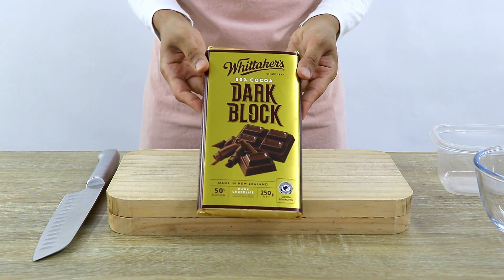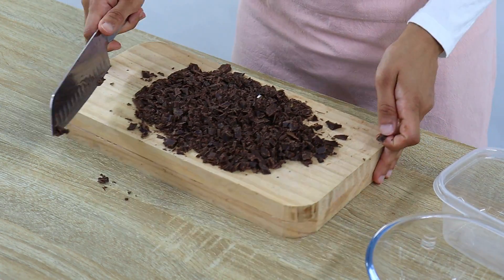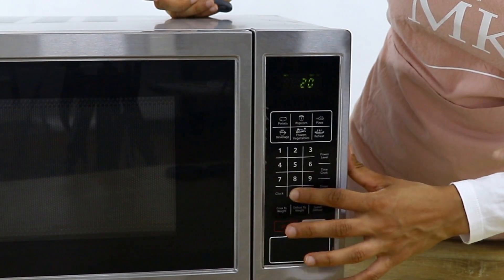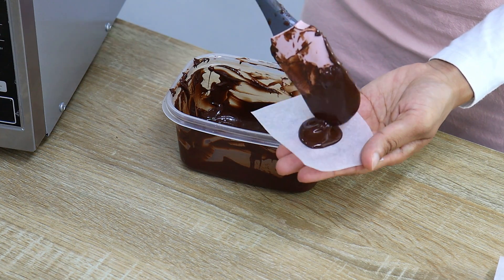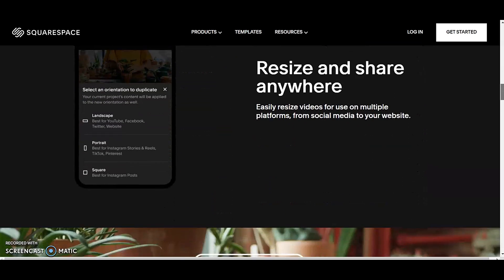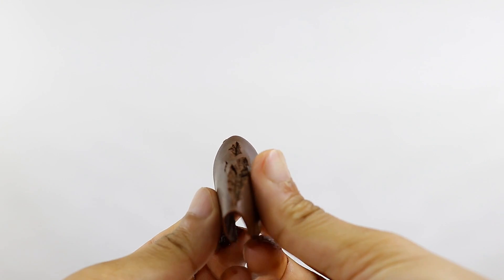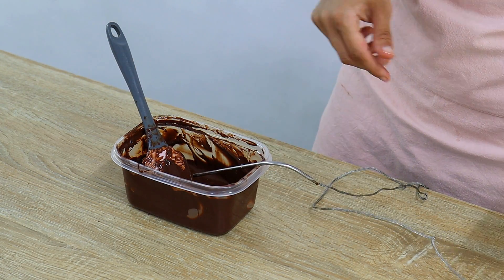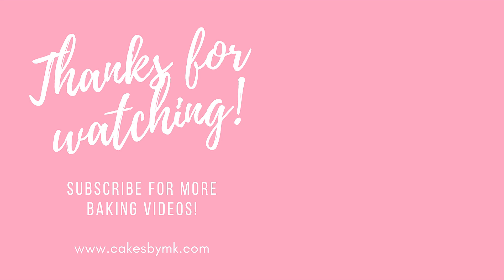Easy MICROWAVE method for TEMPERING CHOCOLATE! + seeding method if it goes wrong!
The idea of tempering chocolate may seem daunting, but I promise you it's not as hard as it looks! Especially when using the microwave method which I will be demonstrating to you all in this video! The key thing is making sure the temperatures are correct, which I'll post below for reference. As a bonus, I have also included the traditional seeding method for tempering chocolate incase the microwave method goes wrong! The seeing method is a really easy way to fix overheated chocolate that is out of temper, so don't worry if your chocolate becomes too hot in the microwave! :)

Tempering temperatures:

Dark Chocolate: 88-90 degrees Fahrenheit (31-32 C)
Milk Chocolate:  85-87 degrees Fahrenheit (29-30 C)
White Chocolate: 82 - 84 degrees Fahrenheit (27-28 C)

OR